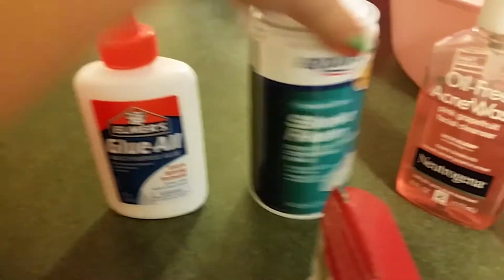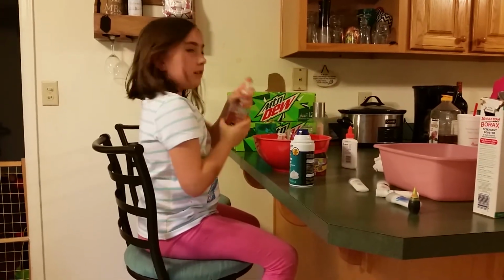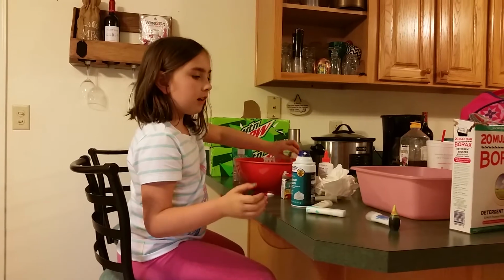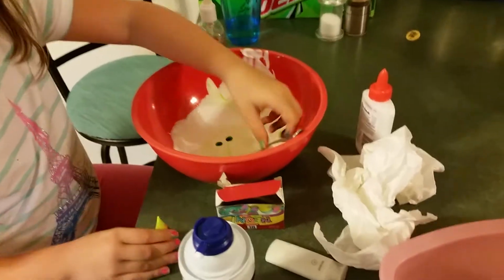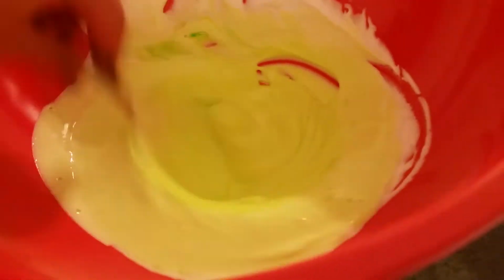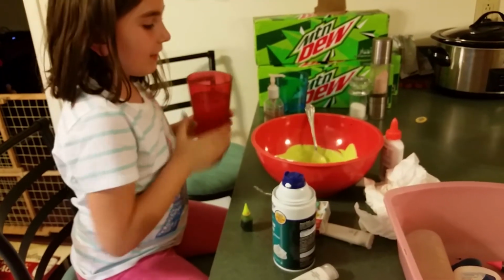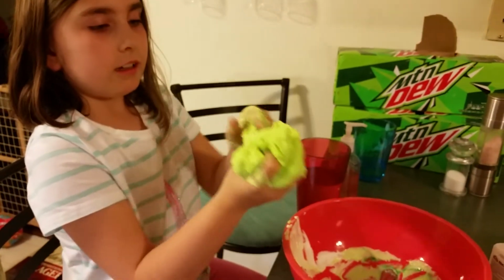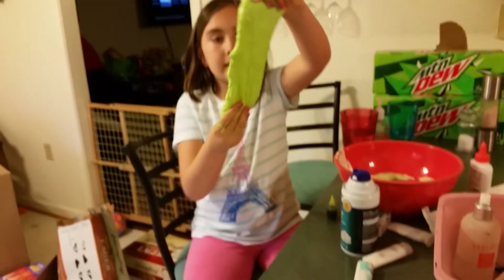How to make awesome green slime in 6 minutes!